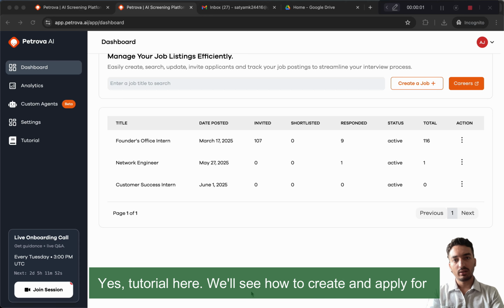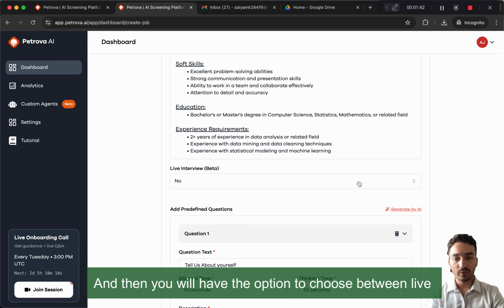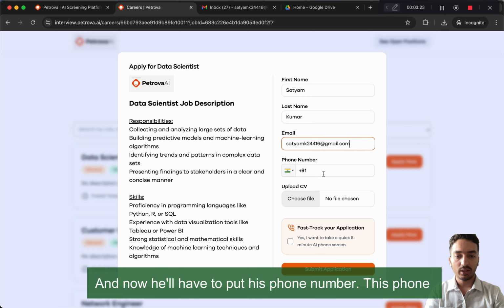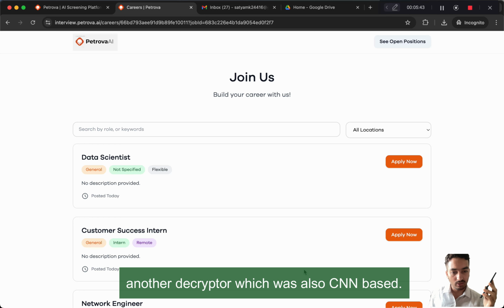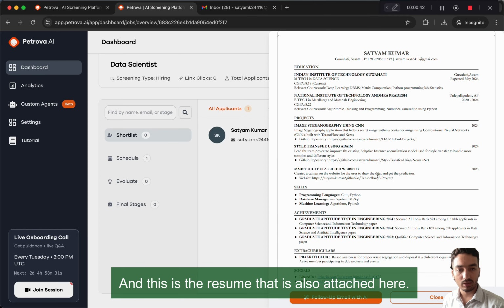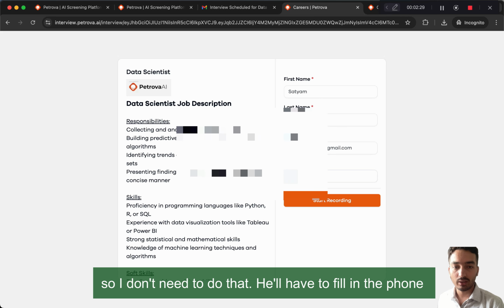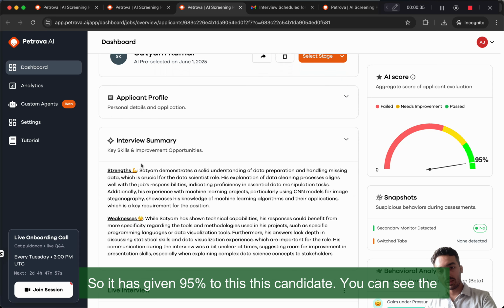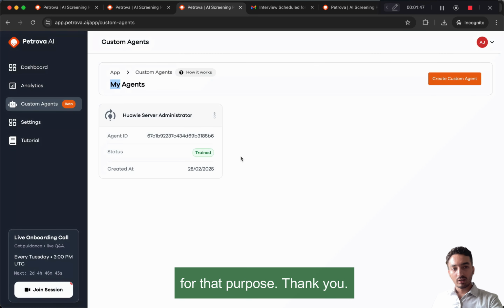Petrova AI: 11-Minute Deep Dive - AI Live & Phone Interviews, Custom Agents & Advanced Features